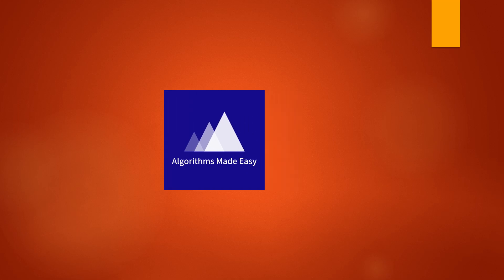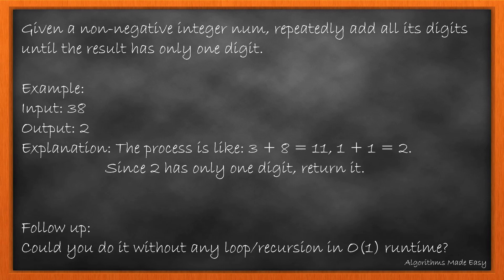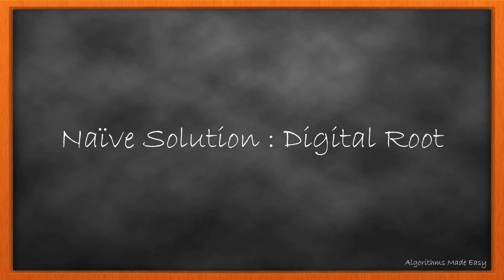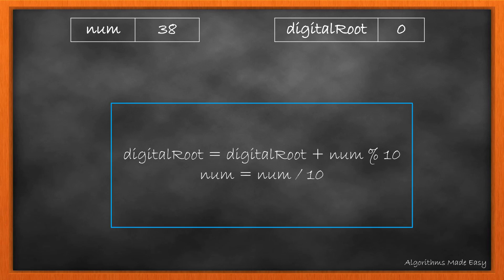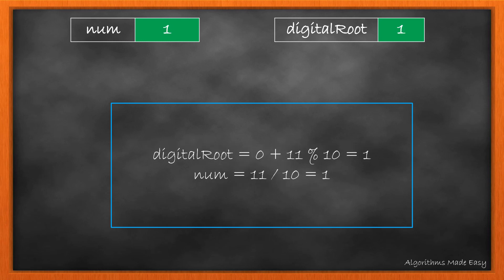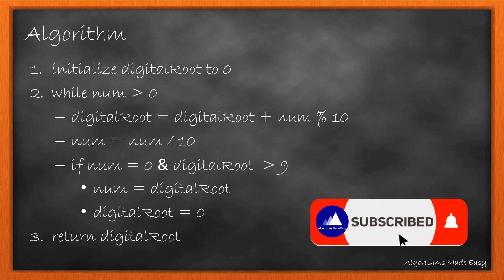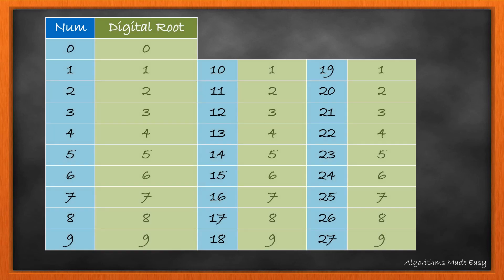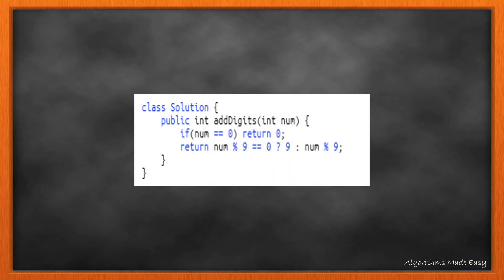Add Digits | Day 26 | [ July LeetCoding Challenge ] [ Leetcode #258 ] [ 2020 ]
The day 26 problem in July Leetcoding Challenge. ( Add Digits ).

Problem statement:
Given a non-negative integer num, repeatedly add all its digits until the result has only one digit.

Example:
Input: 38
Output: 2
Explanation: The process is like: 3 + 8 = 11, 1 + 1 = 2.
             Since 2 has only one digit, return it.

Follow up:
Could you do it without any loop/recursion in O(1) runtime?